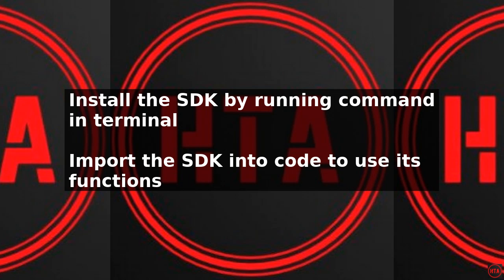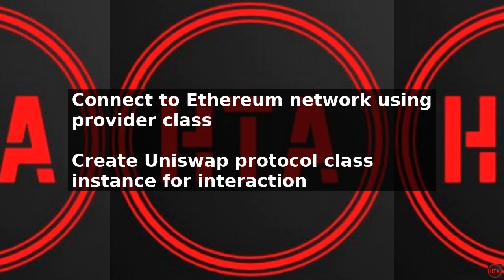How To Use SDK For Uniswap Liquidity Pool (2025)